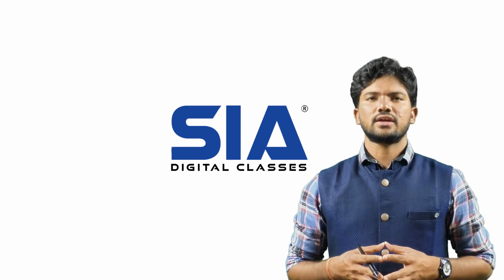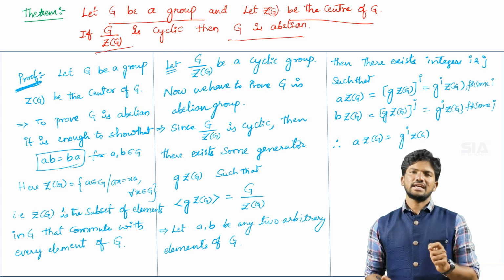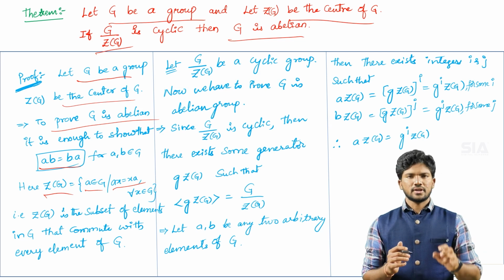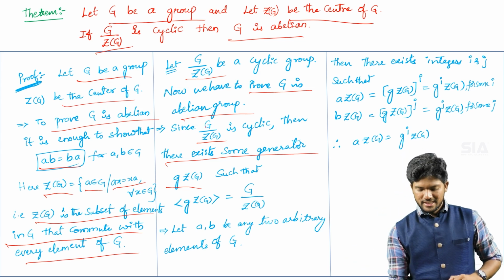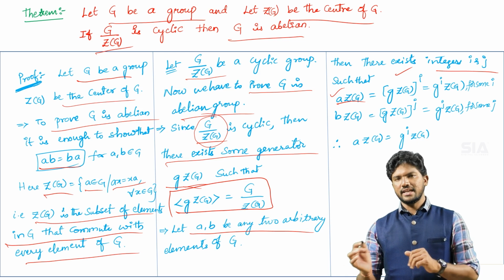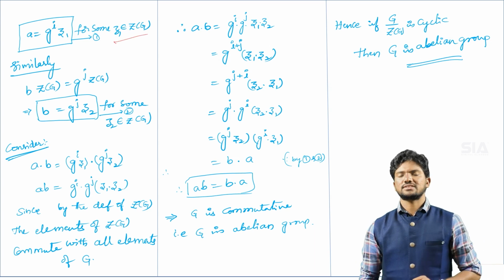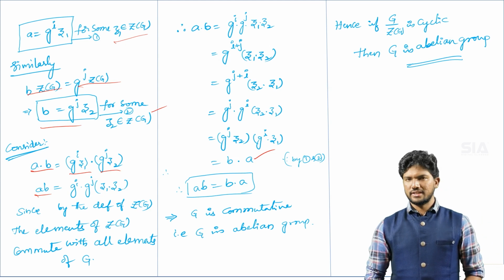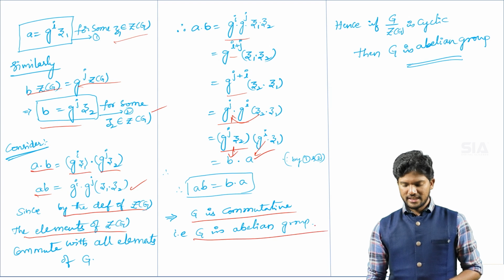Unit-3: G is Abelian | B.Sc Sem-4 Algebra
In this video, we prove the important theorem:
👉 If G/Z(G) is cyclic, then G is abelian.
This is a very important and frequently asked question in university exams like OU, KU, MGU, SU, TU, and PU.

✔ Repeated in previous question papers
✔ Concept-based theorem from Unit-3: Factor Groups
✔ Helps in understanding center of a group Z(G) and abelian groups

Definition of Center Z(G)
Concept of Factor Group G/Z(G)
Step-by-step proof
Easy explanation for exams
🎓 For Students Of:
B.Sc Mathematics (Semester-4)